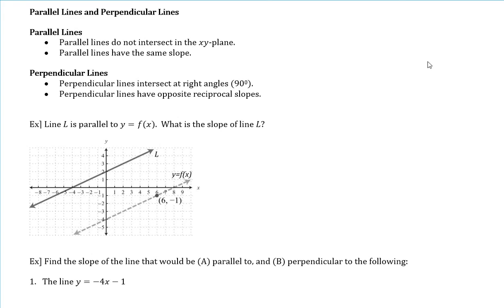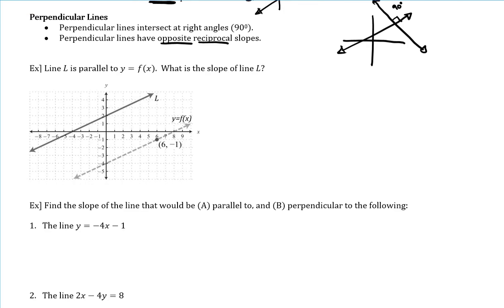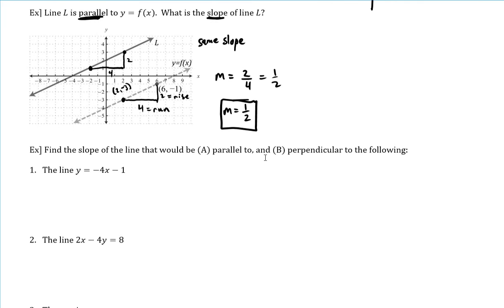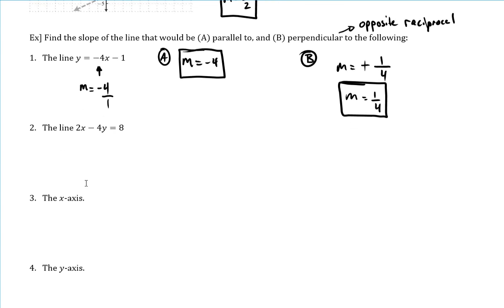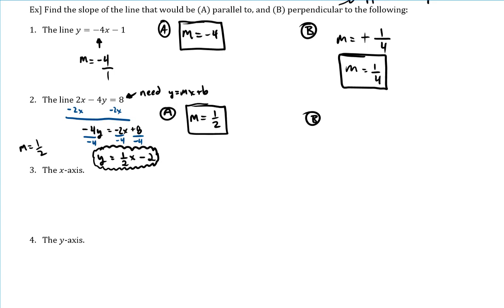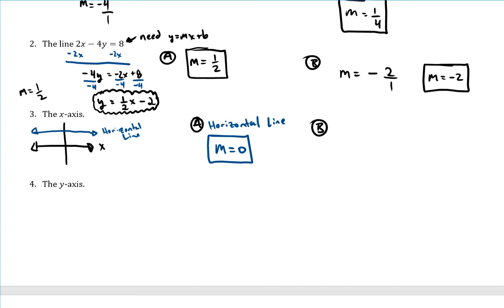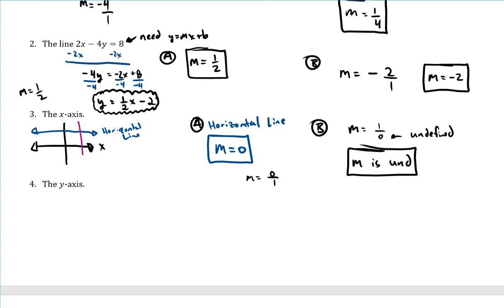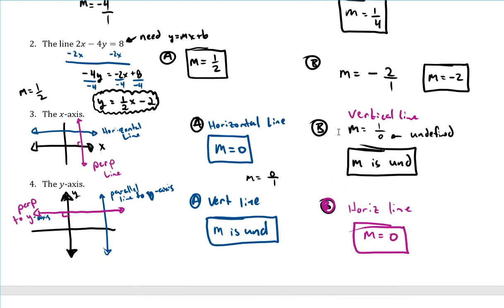Slopes and Equations of Lines Parallel Lines and Perpendicular Lines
Here we do example problems on parallel lines and perpendicular lines.